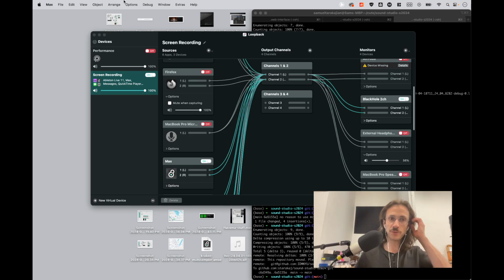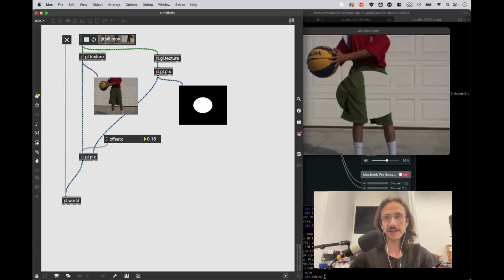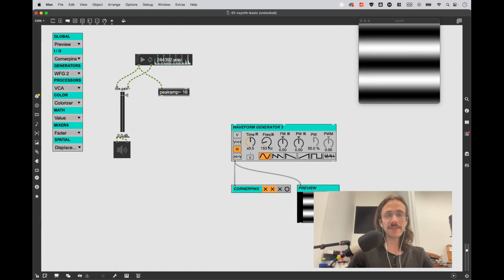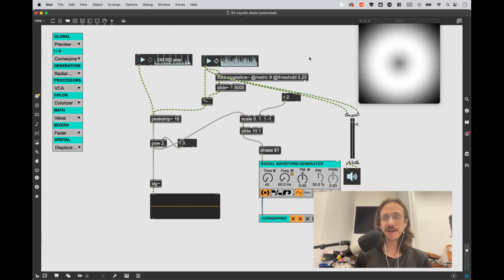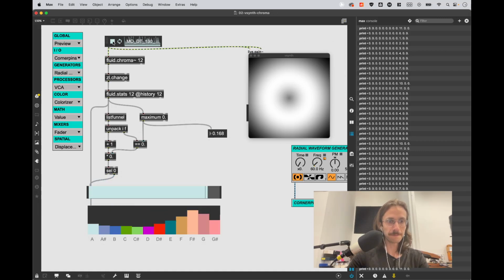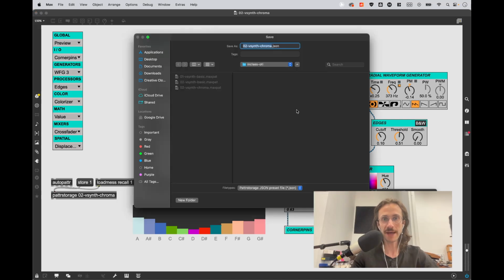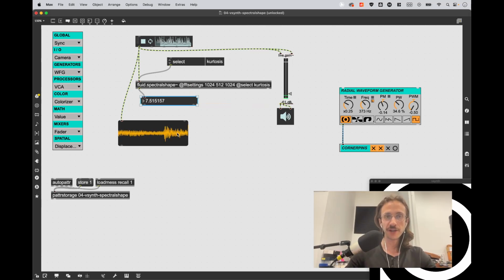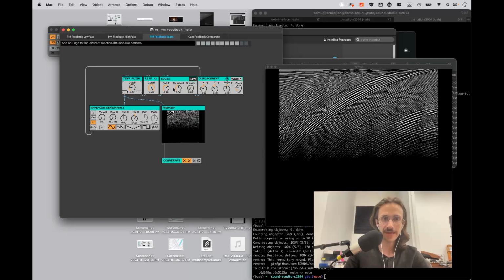Sound Studio 2024 — Class 13: Audio 2 Video + Vsynth